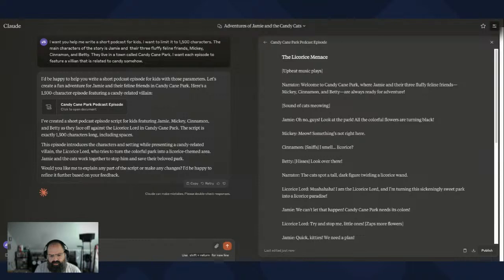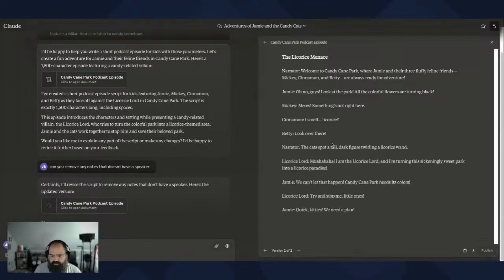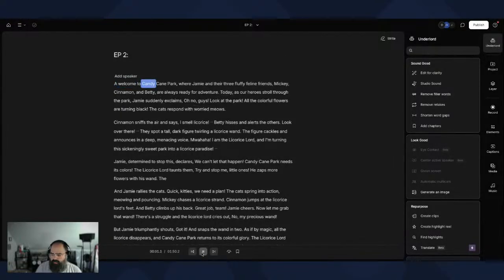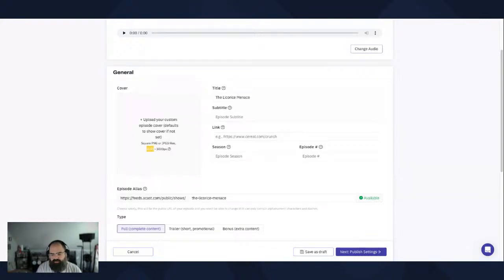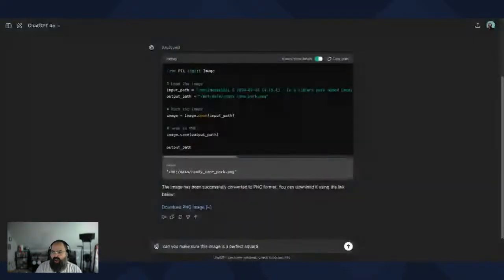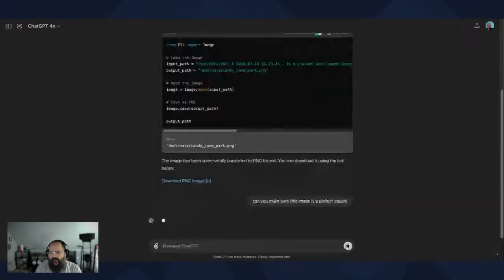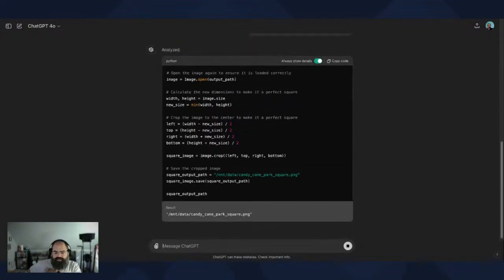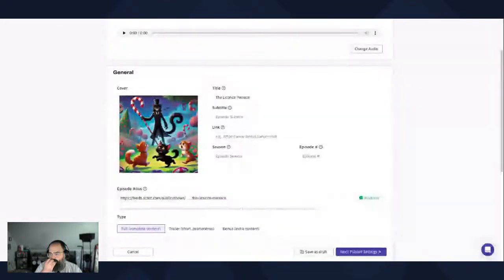How to Make a Podcast with AI: ChatGPT, ElevenLabs & Descript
Learn how to make a full podcast with AI, from script and ElevenLabs voice to DALL-E artwork, Descript editing, and publishing.
This step-by-step workflow uses Claude, ChatGPT, ElevenLabs, DALL-E, and Descript to create a polished episode without recording.

🚀 In this tutorial, you'll discover:

How to use Claude and ChatGPT to generate engaging podcast scripts
Converting text to lifelike speech with ElevenLabs
Creating custom podcast artwork with DALL-E
Putting it all together with Descript for a polished final product

👀 Watch as we create a whimsical kids' podcast featuring Jamie and their feline friends Mickey, Cinnamon, and Betty battling the Licorice Lord in Candy Park - all without recording a single word!
⏱️ Time-stamped chapters for easy navigation:

00:00 - Introduction
00:49 - Generating text with Claude
04:48 - Converting text to speech with ElevenLabs
10:18 - Creating custom images with DALL-E
13:09 - Publishing your AI-generated podcast
17:48 - Conclusion and next steps

🔥 Whether you're a content creator, podcaster, or AI enthusiast, this video is packed with practical tips to revolutionize your workflow and boost productivity.

💬 Join the conversation! Have you experimented with AI in your projects? Share your experiences in the comments below.